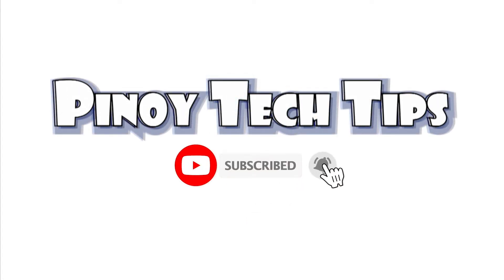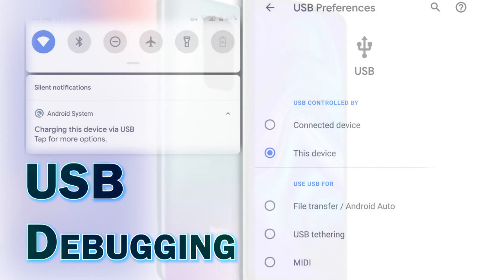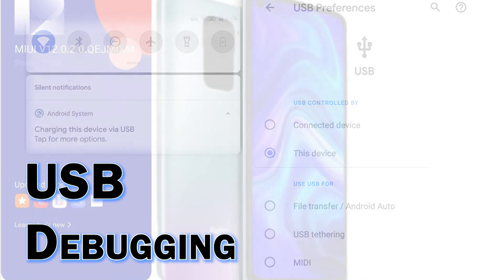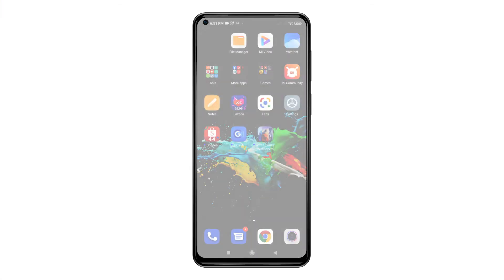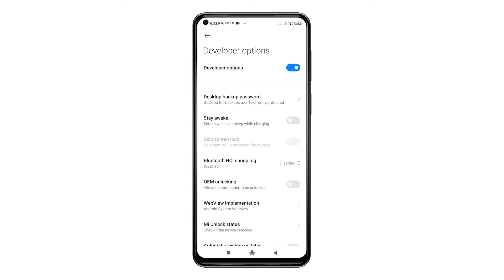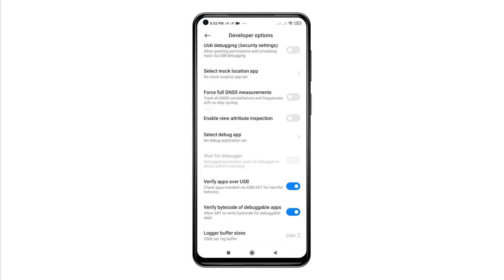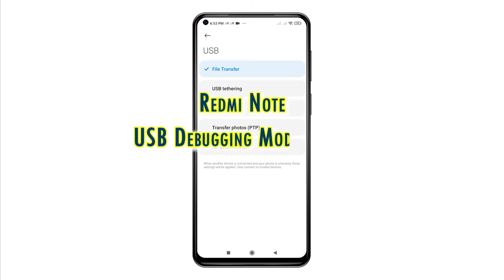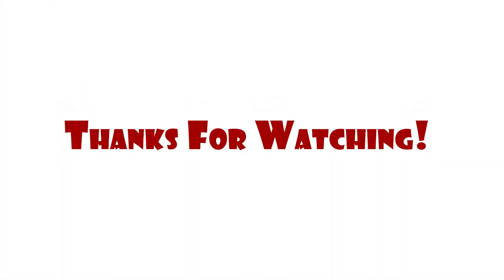How to Enable USB Debugging Mode on Redmi Note 9 | USB File Transfer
Welcome to Pinoy Tech Tips!
In this video, I will show you how to enable USB debugging on the Redmi Note 9 to make it all set for USB file transfers.

MIUI USB Debugging Mode
USB debugging mode is often required to push commands from a PC to a smartphone.
In Android devices, USB debugging is one of the hidden features in the Developer Options menu. This feature works by allowing an Android device to communicate with a computer running the Android Software Developer Kit to use advanced operations.
Enabling the USB debugging feature often helps when dealing with file transfer issues between an Android smartphone and a computer.
In case you're wondering how to access and turn on USB debugging mode on your Redmi Note 9 smartphone, this tutorial video should be able to help you out.
Before you begin, make sure that Developer Options is already unlocked and enabled on your phone. Otherwise, there’s no way for you to access the USB debugging feature.
You can refer to our separate tutorial video, if you haven't done so yet.
Once you've got everything ready, you may go ahead and start with these steps.

First, find then tap the Settings icon from the Home or Apps screen.
Doing so opens the main settings menu.
While on the settings menu, scroll to find Additional settings and then tap on it.
Another window opens with more settings and features you can use and manage.
Scroll down to the bottom of the list and then tap Developer Options.
If you don't see Developer Options in the list, then it means it isn't enabled on your phone yet. Thus, you will need to unlock it first.
While on the Developer Options menu, you will see a long list of options.
Just scroll down to the Debugging section.
Then, toggle to turn on the switch next to USB debugging.
Read the important warning and then, tap Accept to proceed.
Your phone's USB debugging mode is now enabled. That said, debug mode is already allowed when USB is connected.
To set the default USB configuration to file transfer instead of charging, scroll down until you'll see the Default USB configuration option.
Once you see it, tap on it to access and select File transfer from the given options.
With this setting, file transfer is already set whenever you connect the phone to a computer via USB cable.
You can also set it to other options such as USB tethering, MIDI or PTP.
And that’s how to enable USB debugging mode on the Redmi Note 9 smartphone. Should you wish to disable the feature, just go back to the debugging section and then toggle to turn off the USB debugging switch.

If you find this content useful, please help our channel grow by leaving a like, subscribe, and enable the bell icon should you wish to get notified of our latest tutorial uploads.